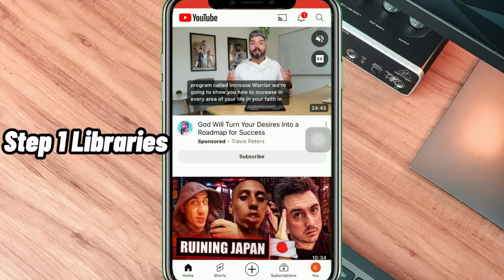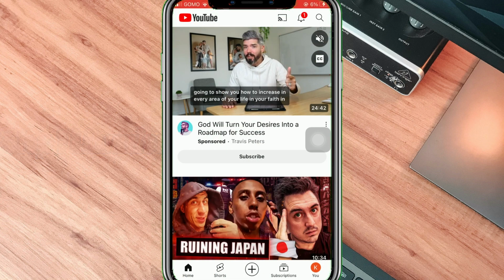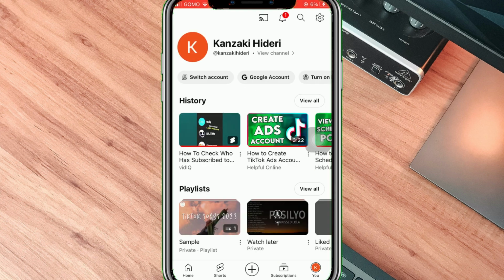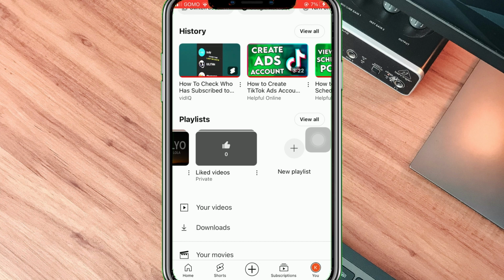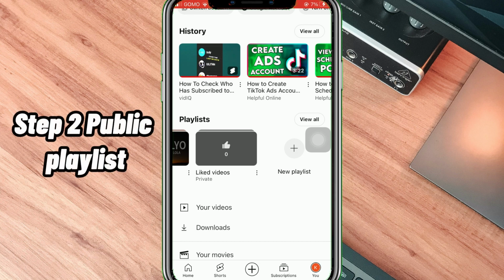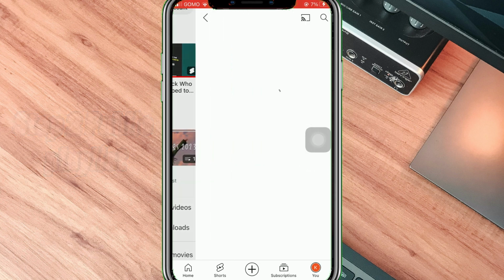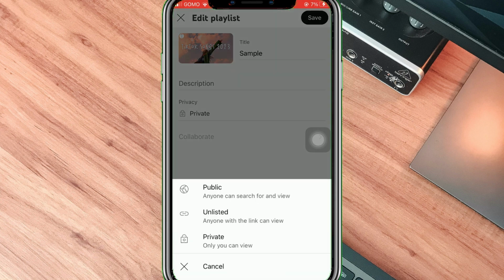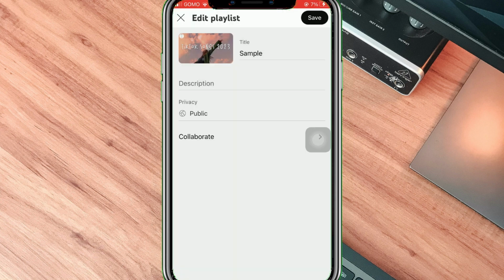How To Make YouTube Playlist Public - Full Guide (2023)